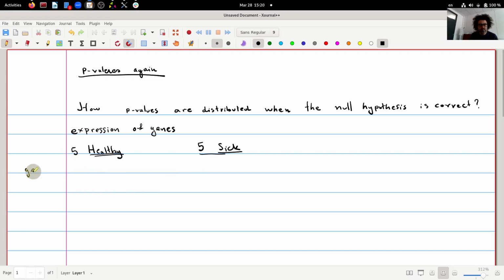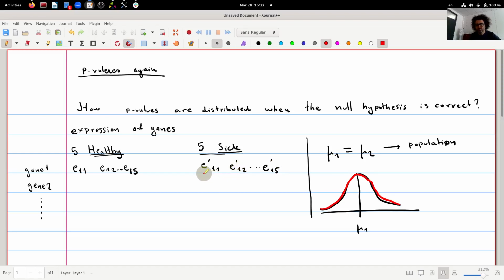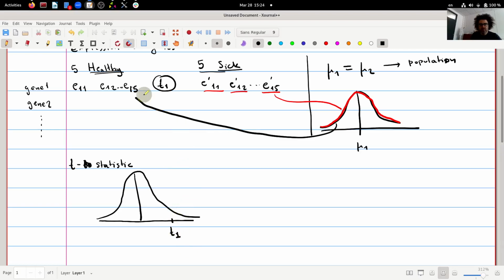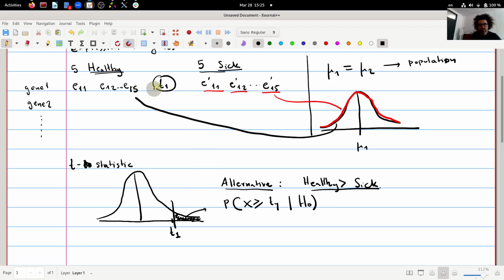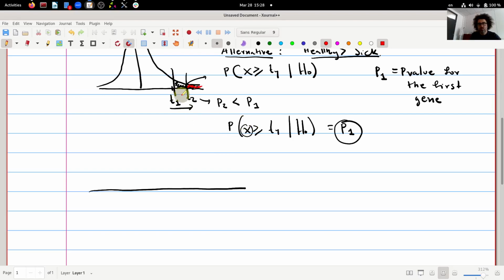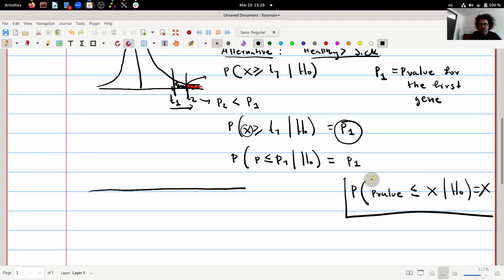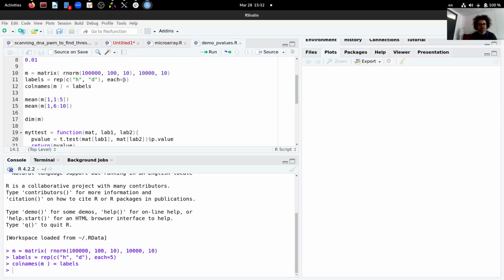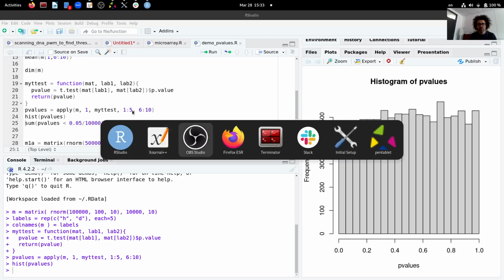HY390.51 2023 Introduction to R for Bioinformatiics - Distribution of pvalues 2023 03 28 15 19 31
We describe how the p-values are distributed when the null hypothesis is correct (H0) or when the alternative (H1) is correct.